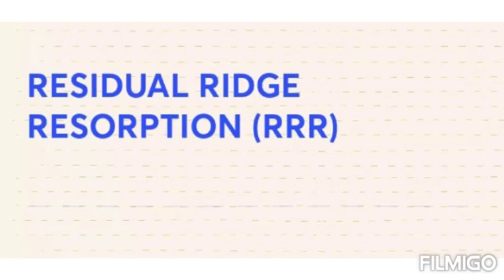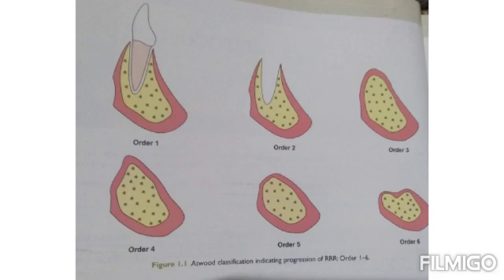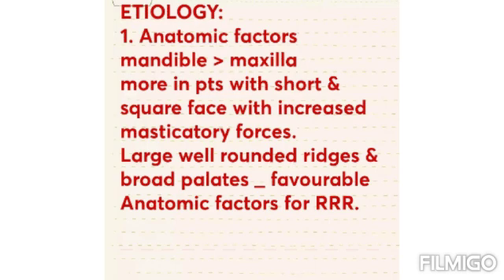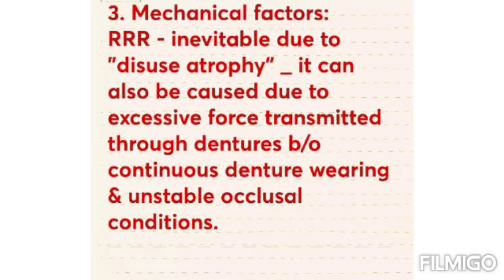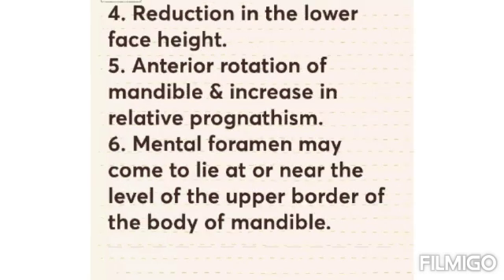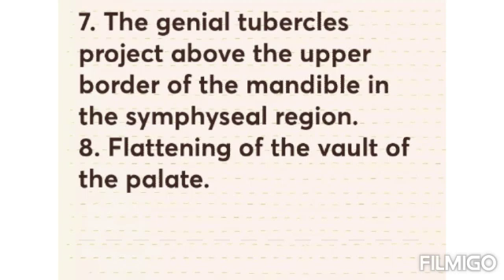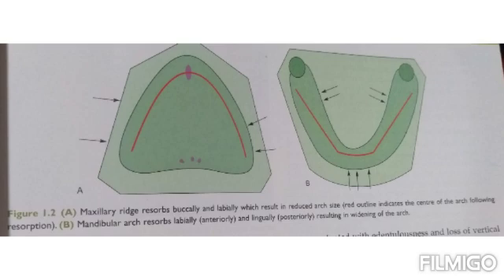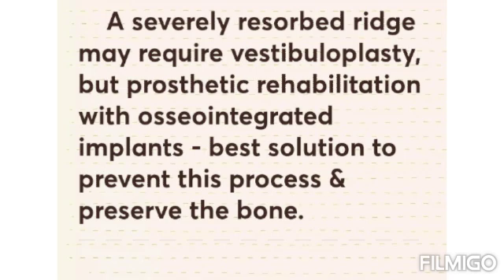Residual Ridge Resorption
Atwood classification